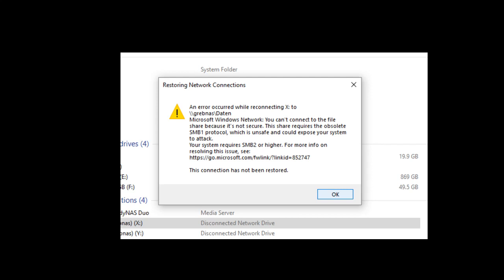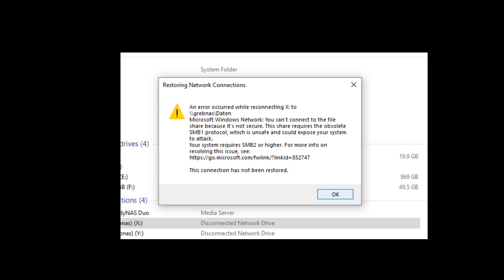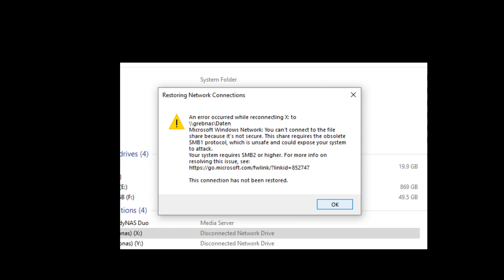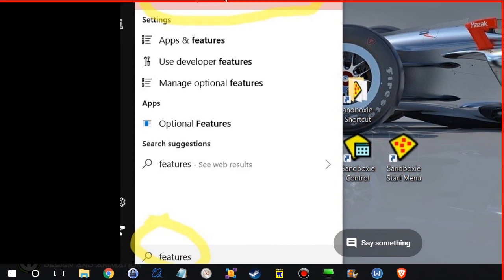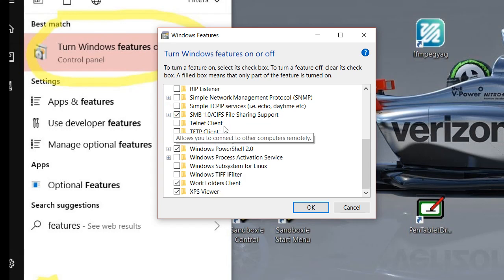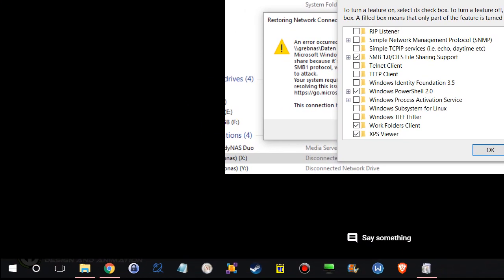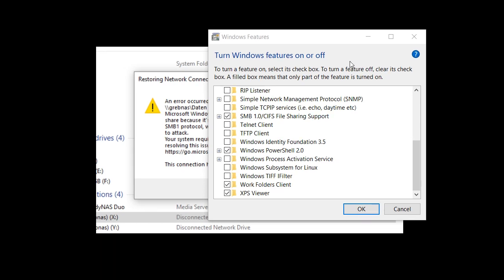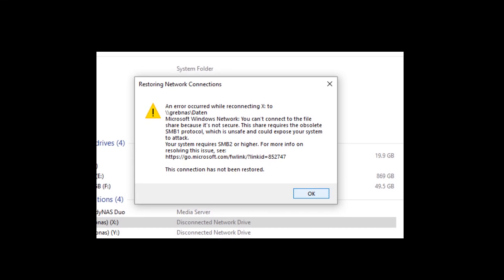Win10 Error, restoring network connections, You can't connect to the file Share ... SMB1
Error:

restoring network connections

You can't connect to the file share because it's not secure. This share requires the obsolete SMB1 protocol, which is unsafe and could expose your system to attack.
Your system requires SMB2 or higher. For more info on resolving this issue,